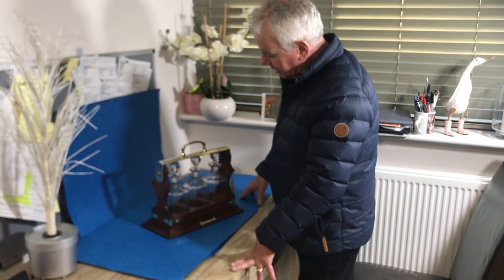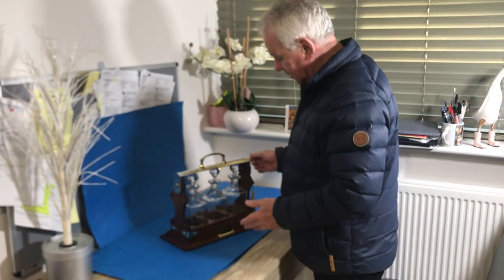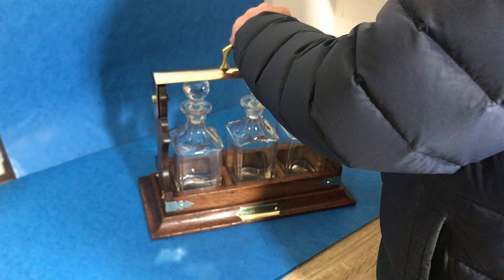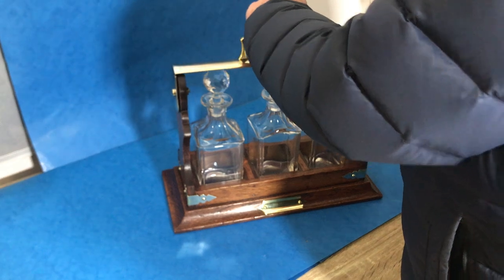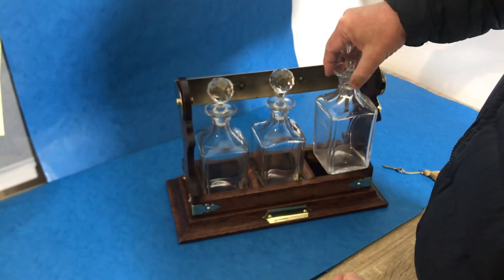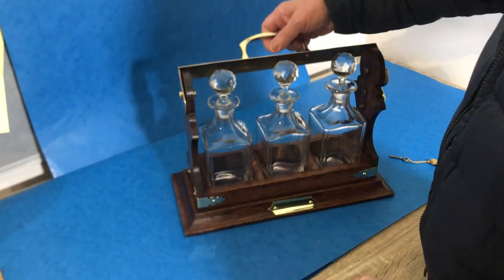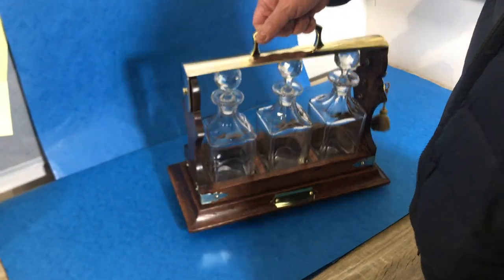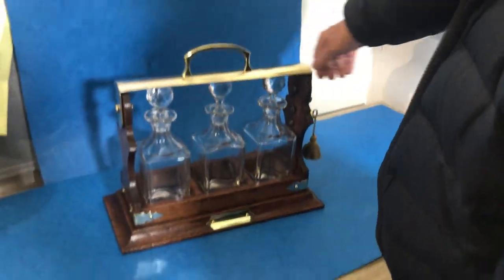Victorian Brassbound Oak Tantalus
A classinc Victorian Oak Tantalus dating back to c.1900, the Tantalus has a brass name plate to the front and a carrying handle to thre top it has a working lock and key although the lock is tempremental , to take the bottles out you would unlock the lock  take the key out and push the brass button to the side that brings the bar  down, push the handle up to lock it . The Tantalus comes with three cut glass super quality decanters.
It measures 37 by 17 and stands 30.5 cm heigh.